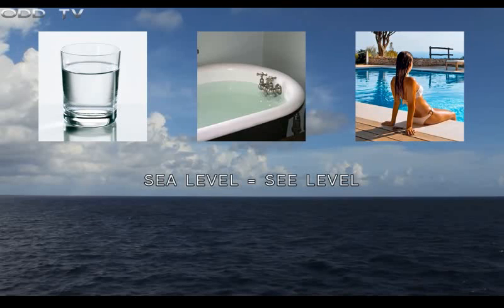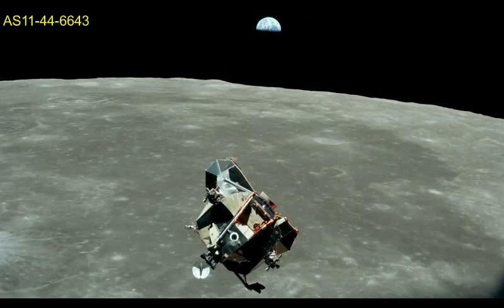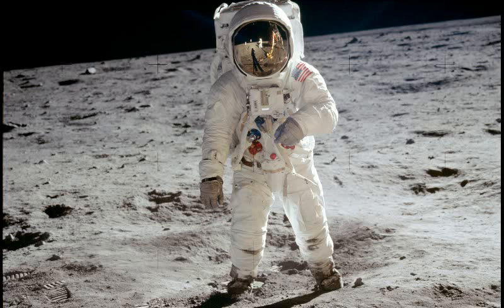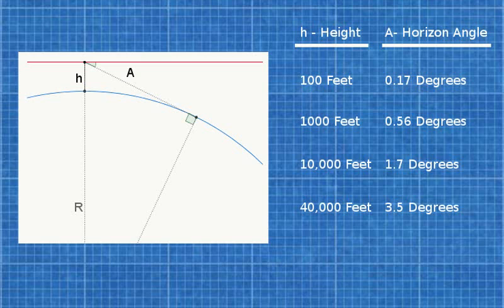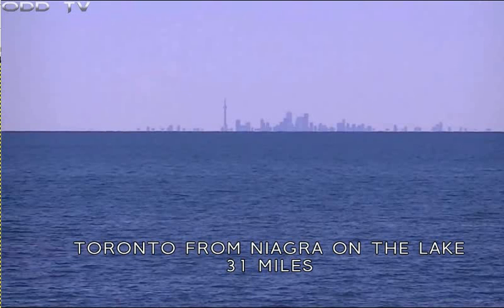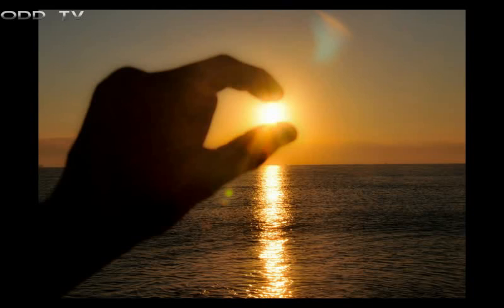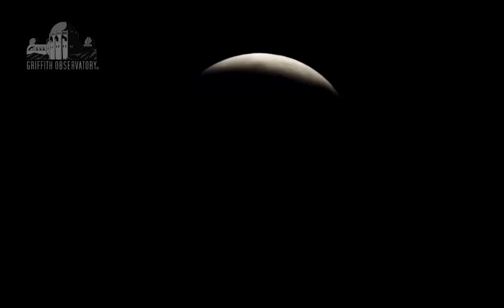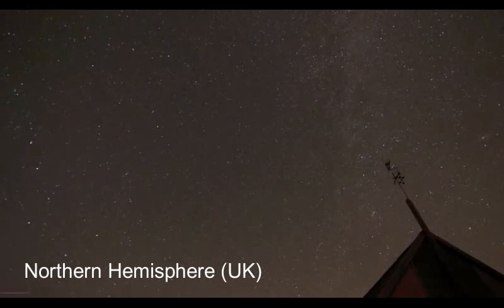Flat Earth Falsities - "Flat Earth in 5 Minutes" Debunked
This is a video response to a video called "Flat earth in 5 minutes", by ODD TV, which makes several common claims made by flat earthers, but as I show, they are all scientifically inaccurate, and some are intentionally dishonest.

Here is a summary of the flat earth falsities debunked in this video.
1. Water finds its level.
2. No real pictures of Earth from space.
3. NASA says we can't go beyond earth orbit.
4. The horizon always rises to your eye level.
5. View of distant skylines disproves curvature.
6. The Michelson-Morley experiment proves the earth does not move.
7. Crepuscular rays prove the sun is close.
8. The moon phases should reverse.
9. Every experiment to prove the earth spins has failed.
10. Curvature has never been proven.

The flat earth is debunked. Here are other videos in the Flat Earth Falsities series:

Links to earth photographs:
Apollo image archive.

NASA posts pictures of the earth every day from it's DSCOVR satellite.

Japan's Himawari satellite.